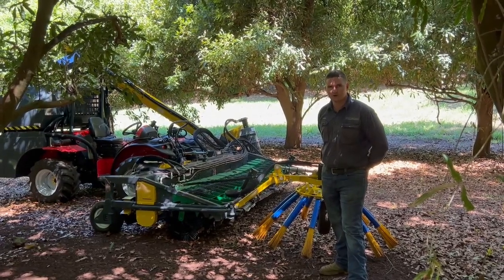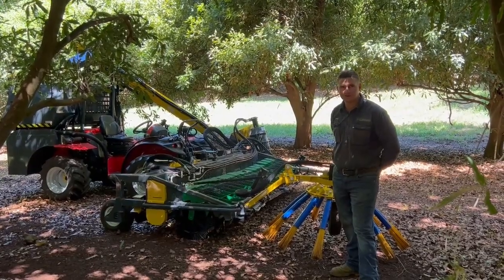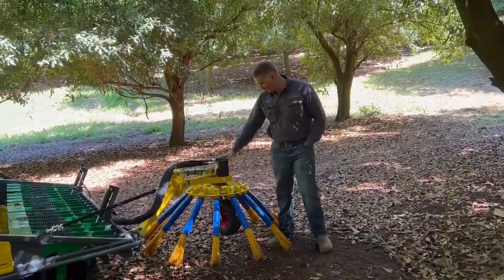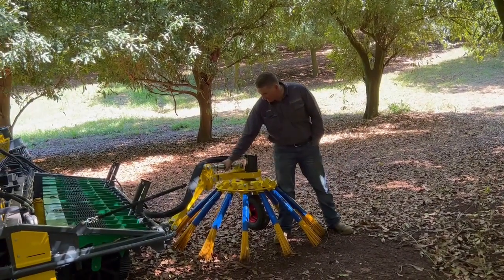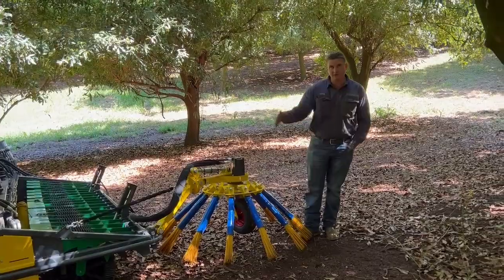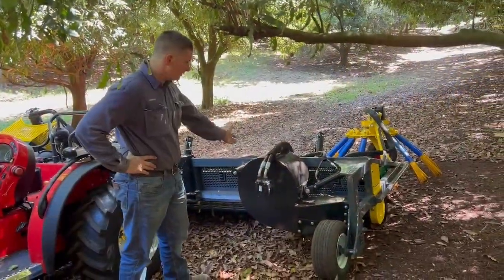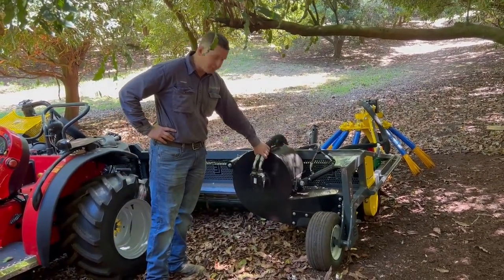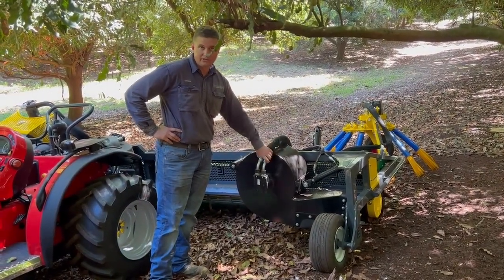Macadamia Harvester Simple Introduction and Components Explained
This video is a simple introduction to the components used on our custom build macadamia harvester fitted to an Antonio Carraro Tractor